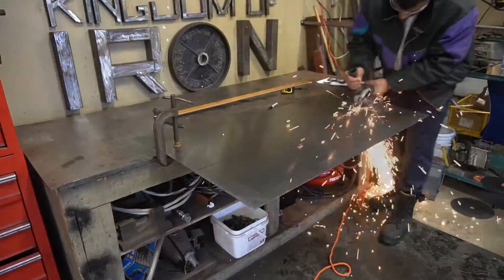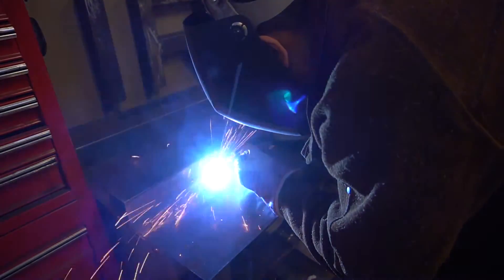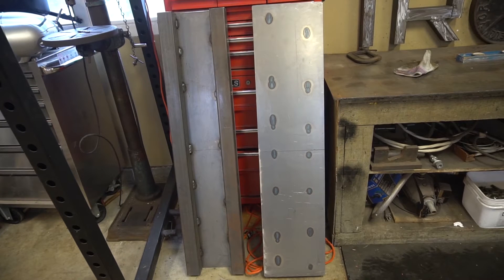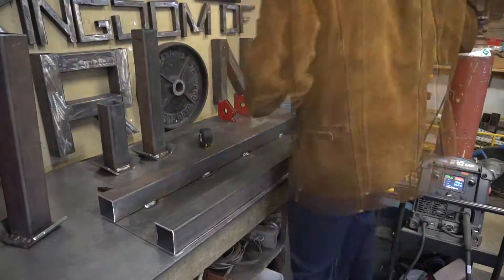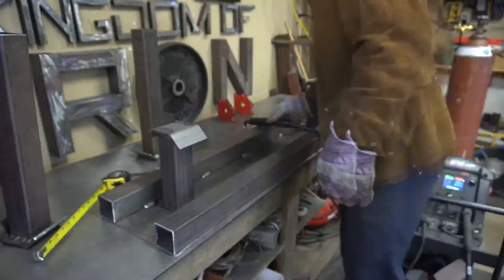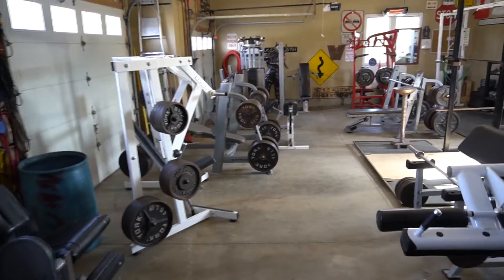Custom Made Kettlebell Rack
Your support means the world to me. If you enjoyed this video and want to see more, please consider following me on Instagram @Ryan.Bahra. For those of you looking to scale your online presence, don't miss out on the resources over at CaptivatedClicks.com. Let's grow together! 🚀 - Ryan.Bahra